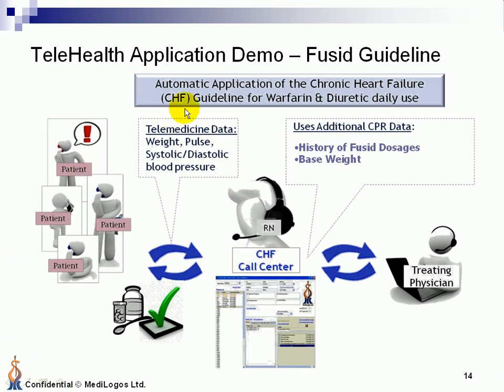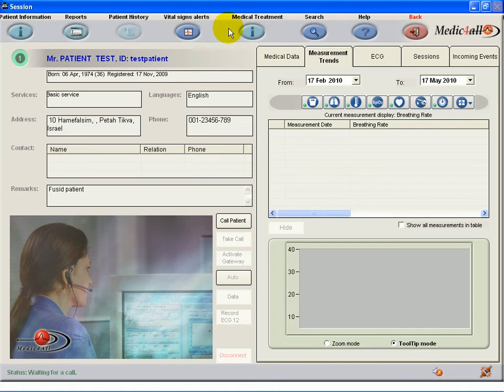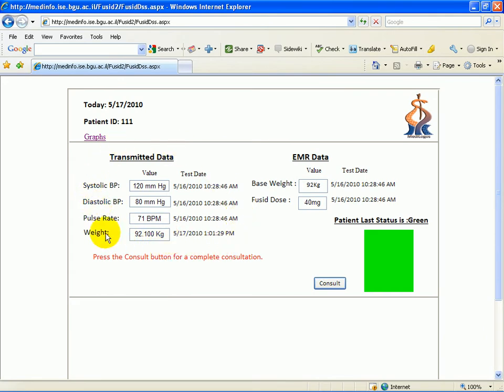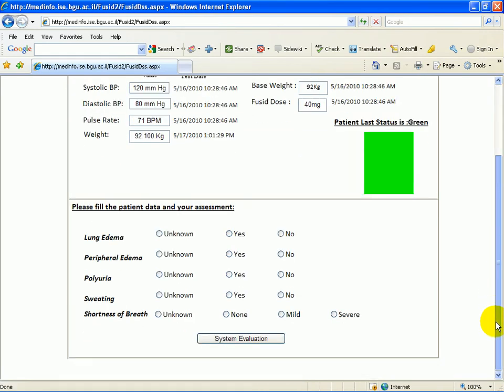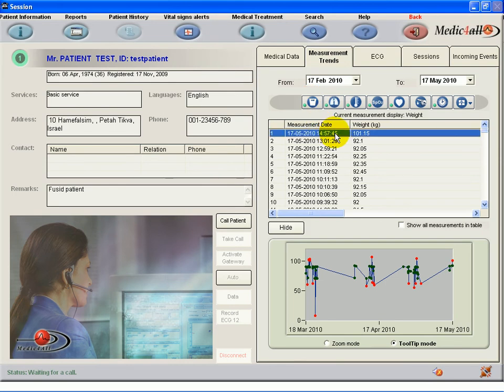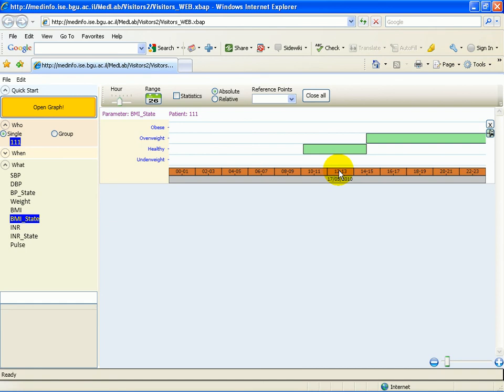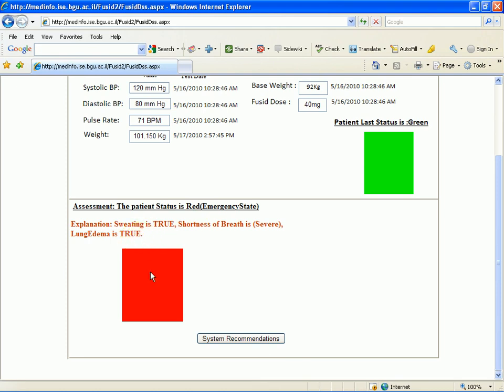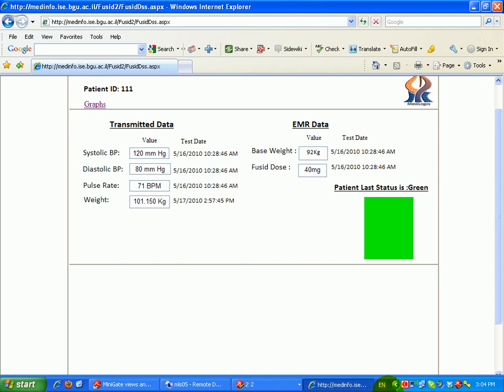TeleHealth Application for Congestive Heart Failure (CHF) Fusid Guideline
TeleHealth (telemedicine) Guideline Application for Congestive Heart Failure patients, (CHF), taking the diuretic, Fusid. The data is based on live de-identified patients' records. The application also works with remote diagnostic equipment.